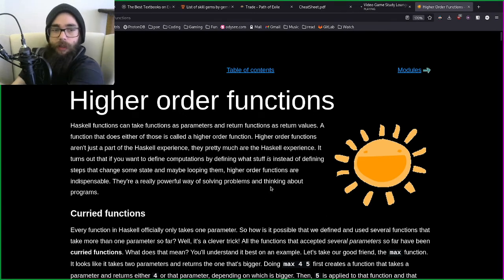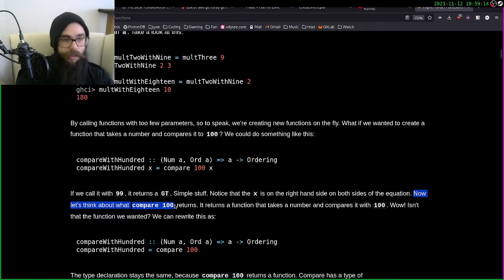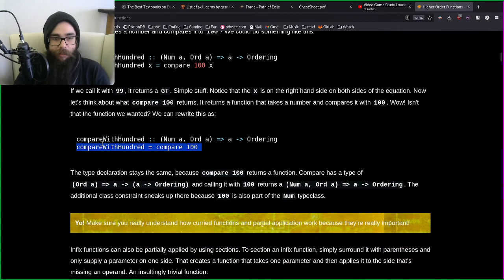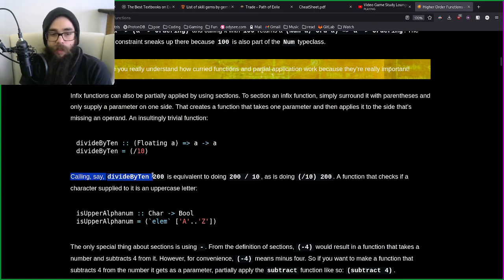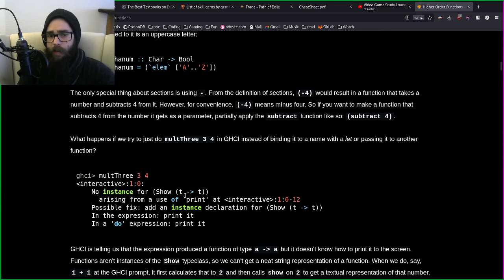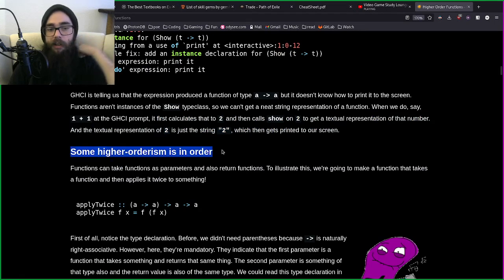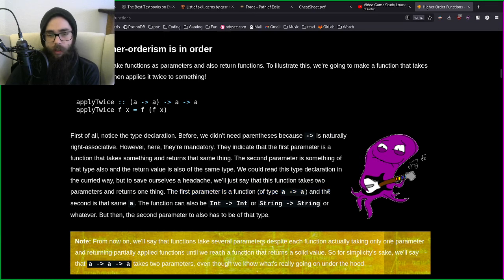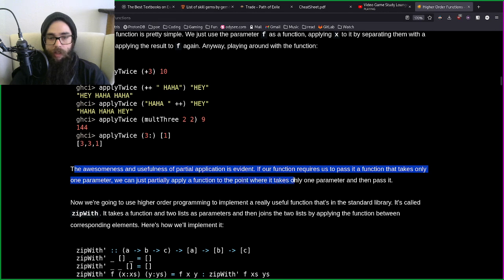Learn You a Haskell 12